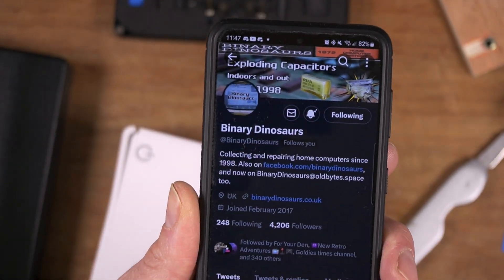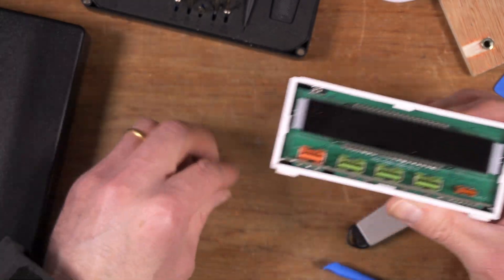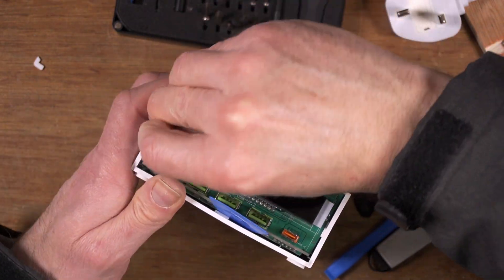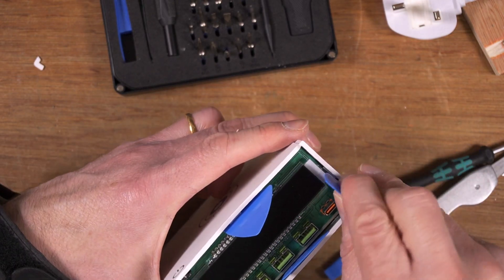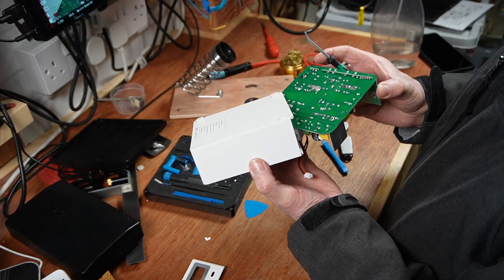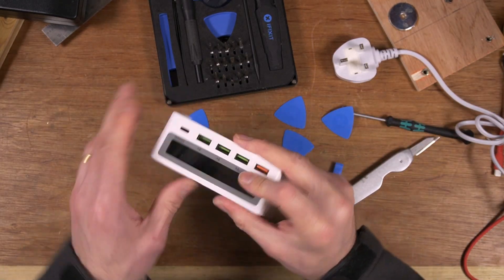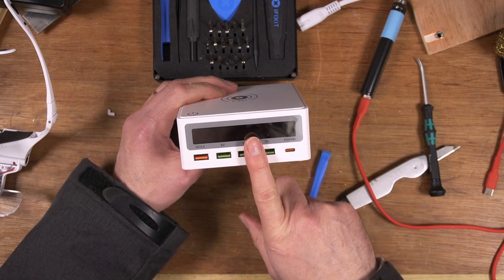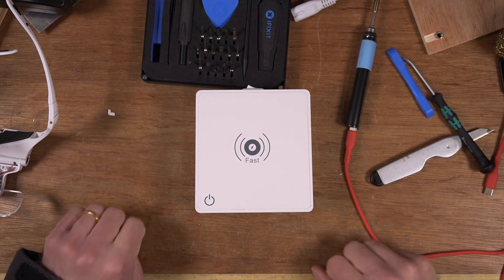PinePower clone Part2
A look inside to make sure there were no nasty surprises!

And a chat about the earthing problems in these units.